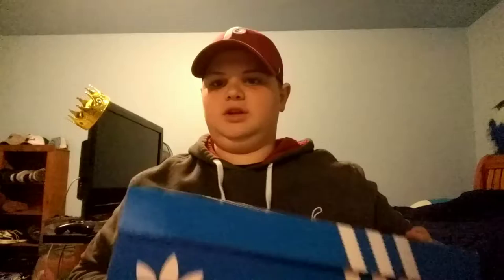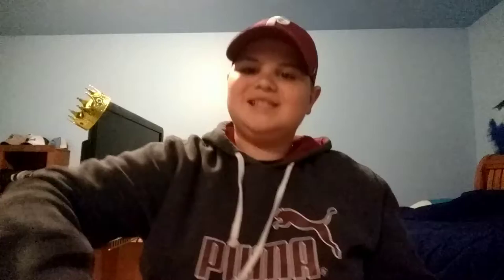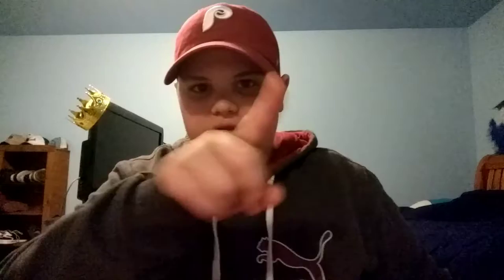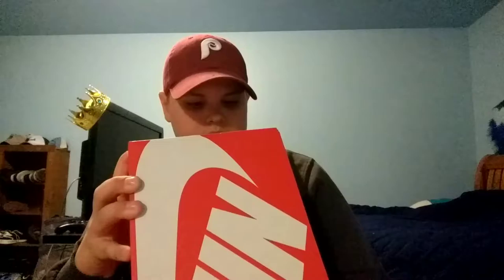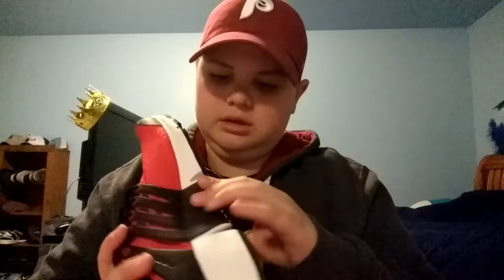NEW SHOES HAUL/SNEAKER COLLECTION (THE BEGINNING)|Kyle Madden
In this video I show you some of my sneakers. I know my collection inst that big but it will grow!